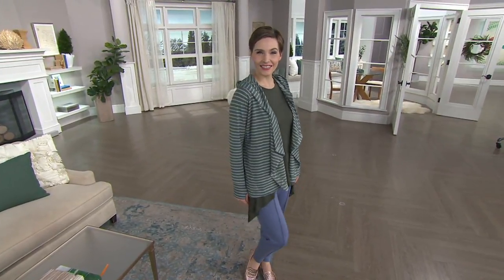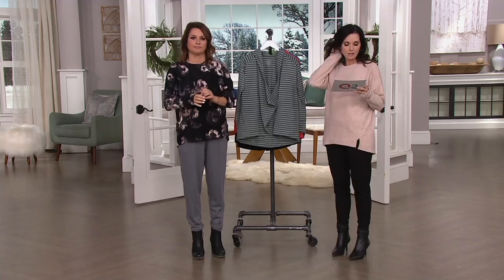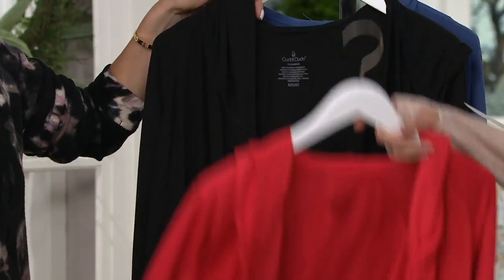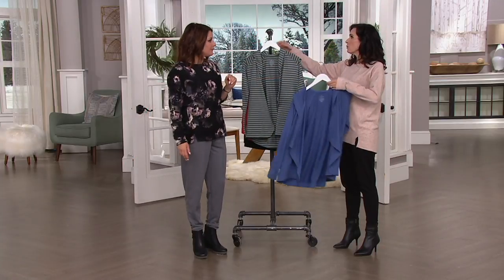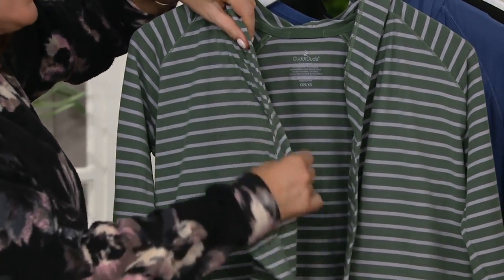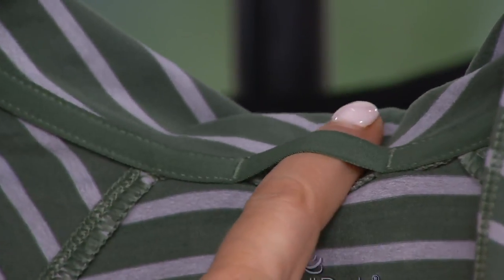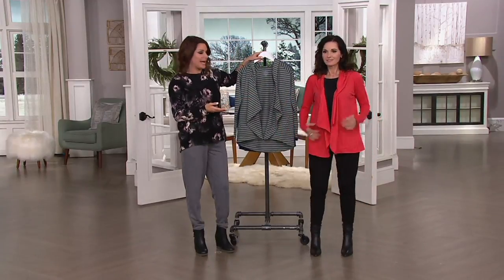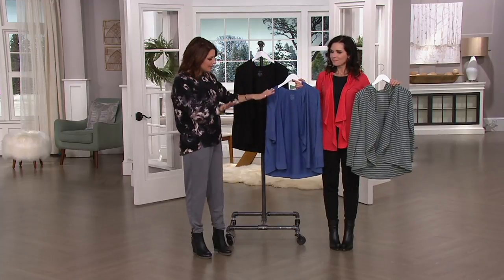Cuddl Duds Flexwear Jersey Knit Hoodie Wrap on QVC